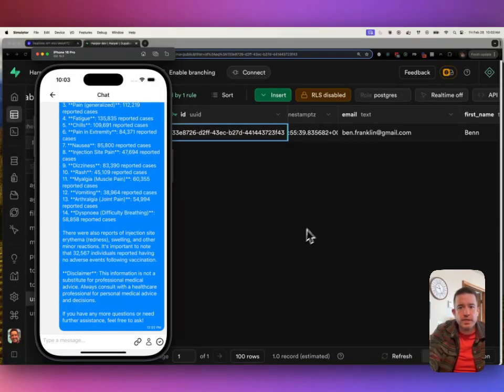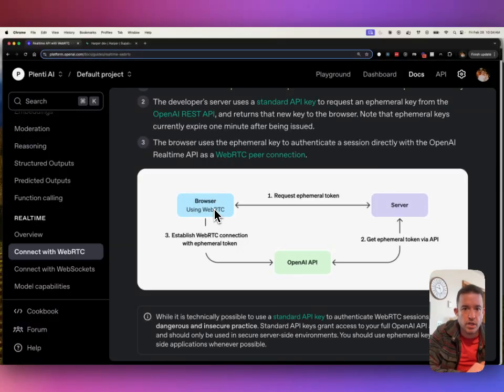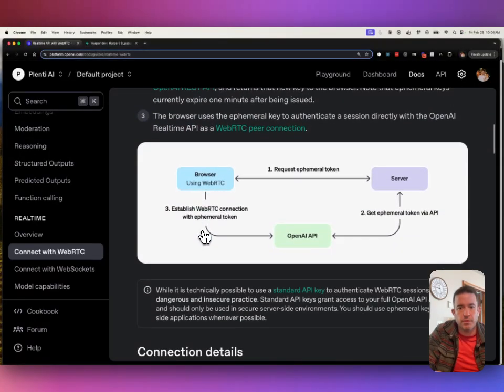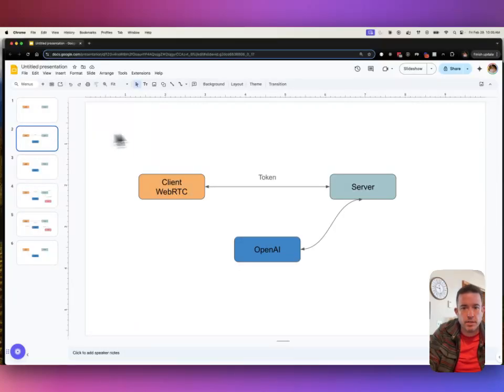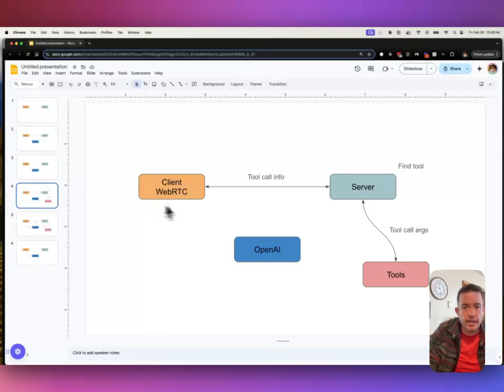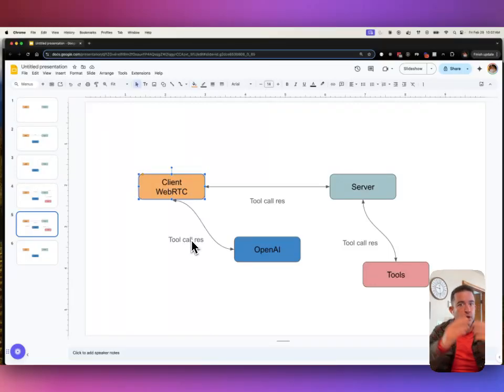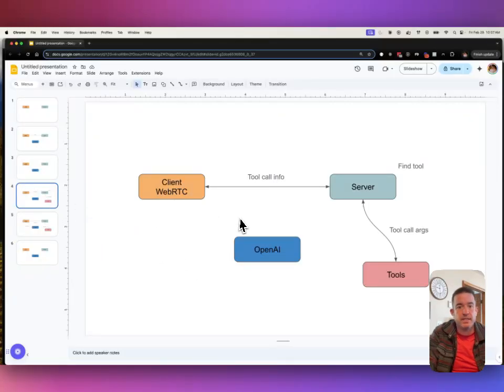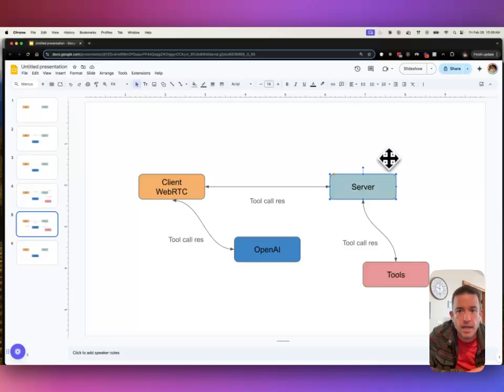OpenAI Realtime client/server session handling tool calling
OpenAi's Realtime API is awesome. If you haven't tied it, you should.

While the docs are great and can get you started quickly, I found it lacking the examples of how to use it with agents that call tools.

This video shows you how to implement the webRTC realtime api with agents that call tools.

The implementation in the video is for a mobile app and uses an express server to handle the tool calls.